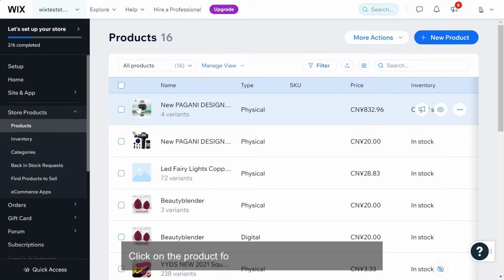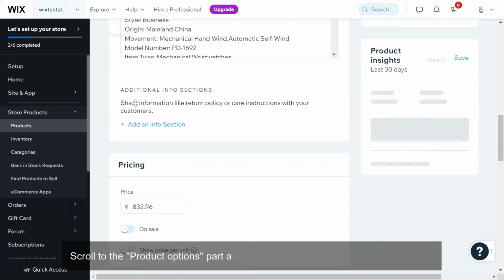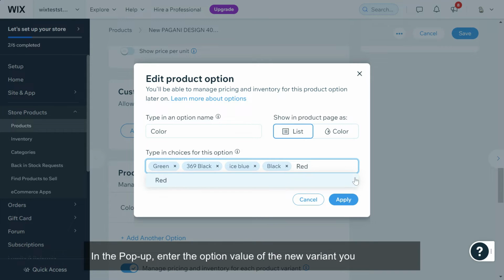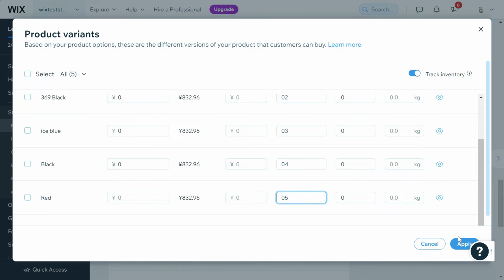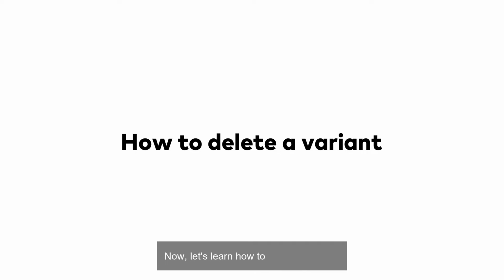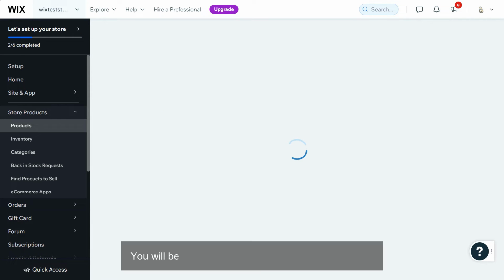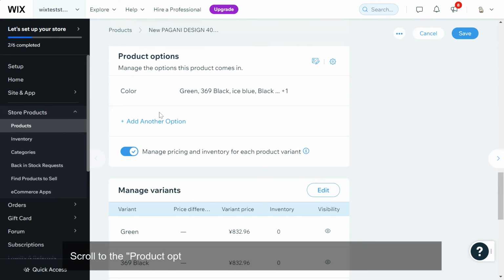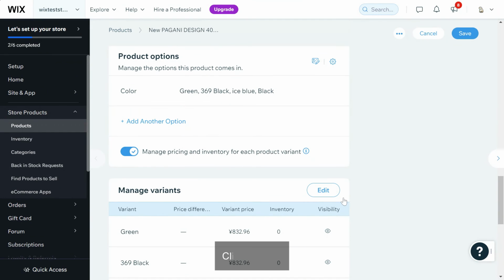Explore DSers - Add or delete a variant - Wix - DSers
You can add or delete a variant after you have pushed or published products to your stores. Check this guide to know how.